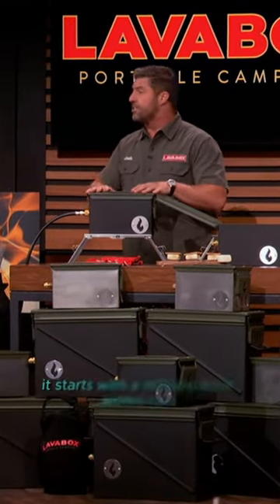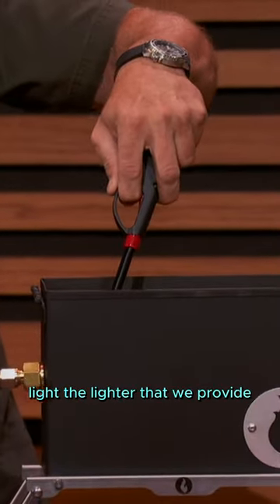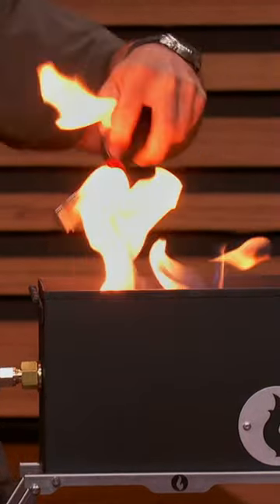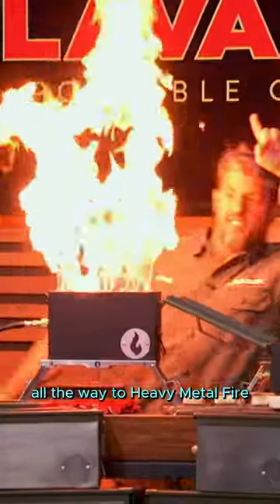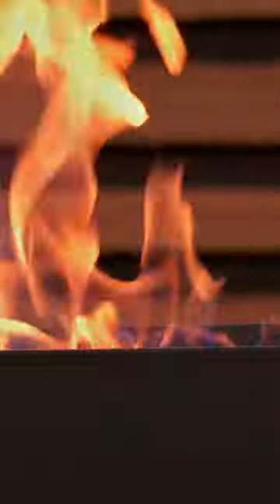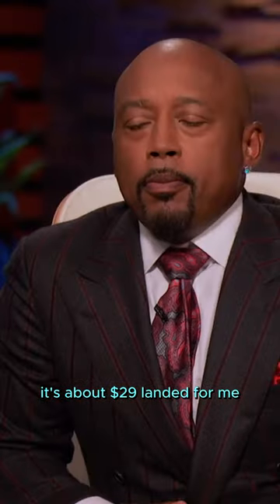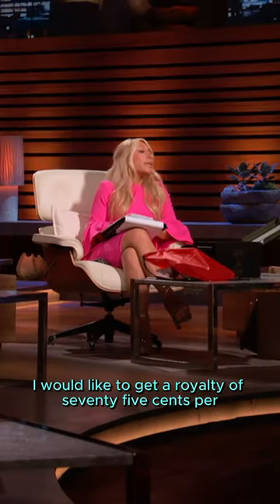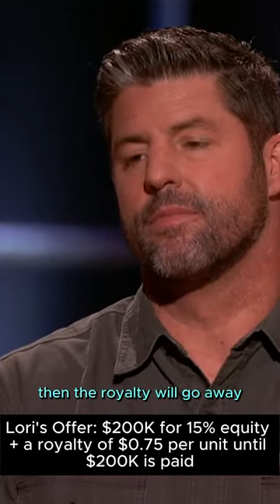Modern portable campfire? ⛺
Source: Shark Tank S14E18
🔥 Discover Lavabox on Shark Tank, a portable and versatile fire pit solution encased in a military-style ammo can. This deceptively simple design allows for easy setup: just pop the top, light the included lighter, and turn on the gas to ignite a cozy or roaring fire. The entrepreneur demonstrates its range, aptly described as going from 'Kumbaya' to 'Heavy Metal.' Ideal for outdoor gatherings, Lavabox also includes an over-under grill, making it perfect for roasting marshmallows and creating s'mores. Priced at $195 with a production cost of $29, it captures the Sharks' attention. The pitch culminates in a successful deal of $200,000 for 12.5% equity, along with a temporary royalty arrangement. Lavabox's Shark Tank appearance highlights the appeal of innovative outdoor products that blend functionality with adventure, resonating with nature enthusiasts and casual campers alike. SharkTank Lavabox PortableFirePit OutdoorInnovation EntrepreneurialDeal 🦈